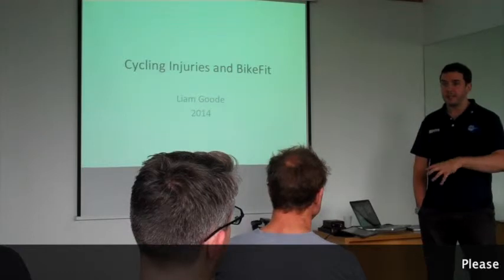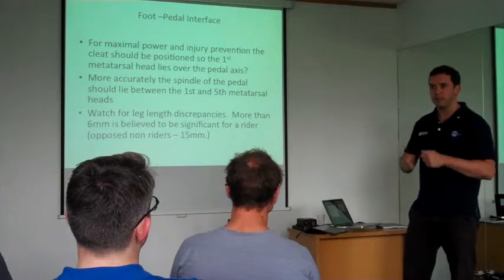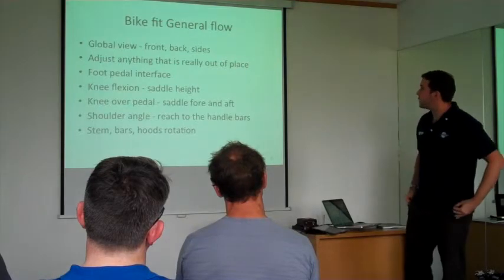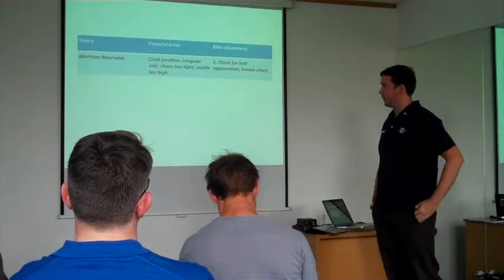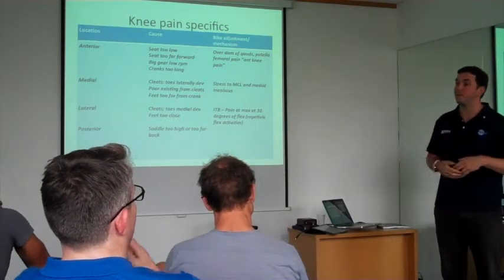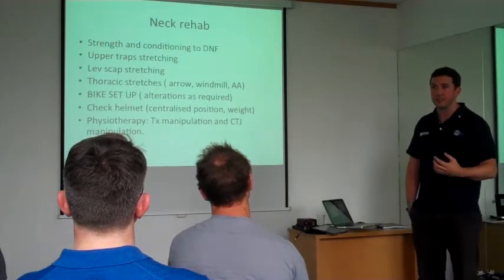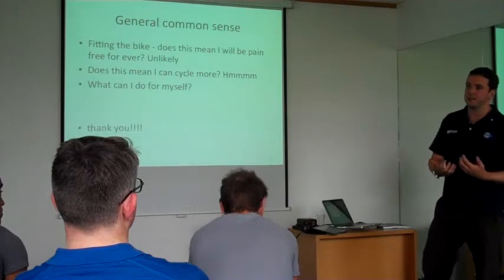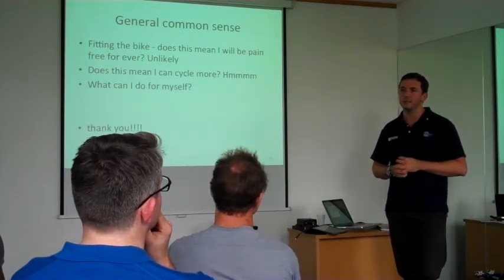Liam Goode - Cycling Injuries & Bike Fitting Talk at Physio4Life Open Day Sunday 6th July 2014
Liam Goode - Senior Physiotherapist at Physio4Life carried out a fantastic talk on Cycling Injuries & Bike Fitting at our Clinic Open Day on Sunday 6th July 2014.